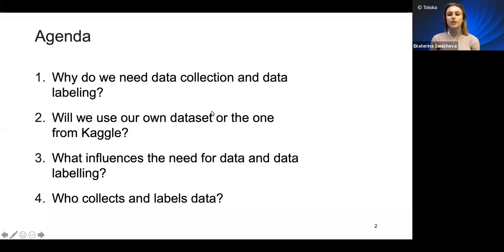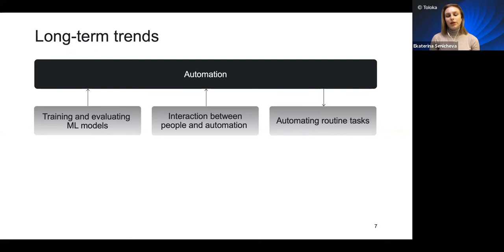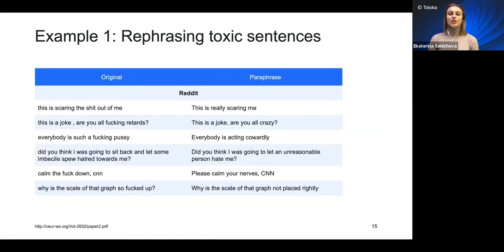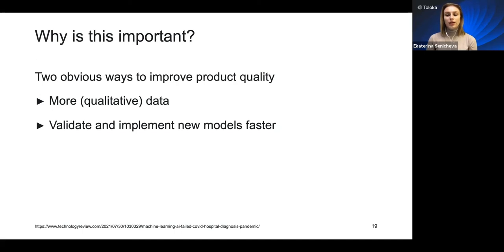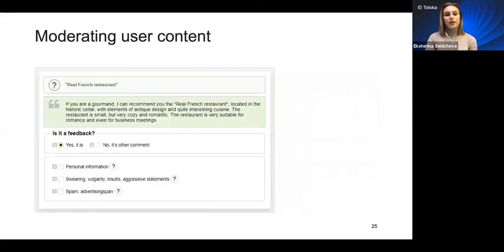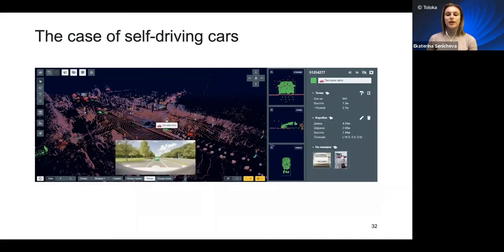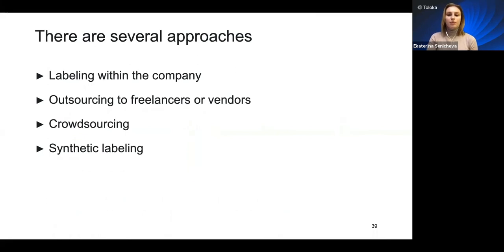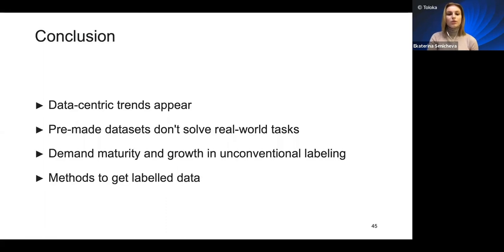Labeled data for ML: what, why, and how?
Kate Senicheva, ML Product Manager, Toloka

In this 20-minute webinar, we introduce data labeling for machine learning. We touch on how the process of working with data changes at different stages and explain why data is more important for ML than you may have thought. We also present some common data use cases and share the essential points to keep in mind when working with data.